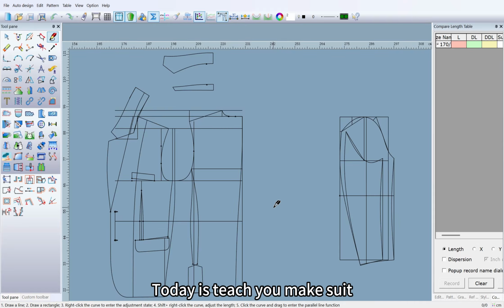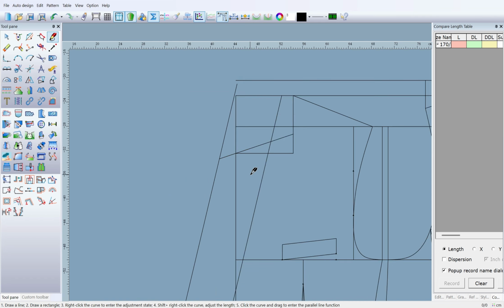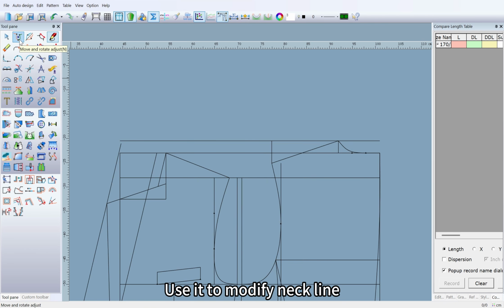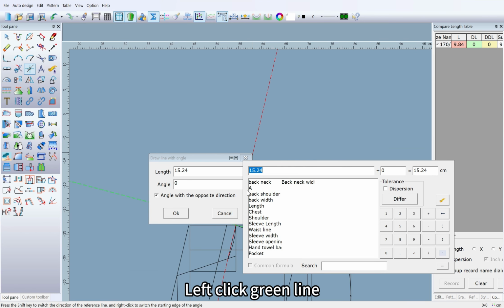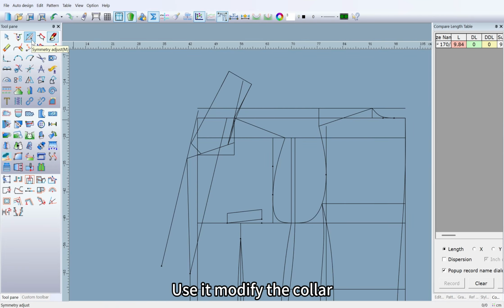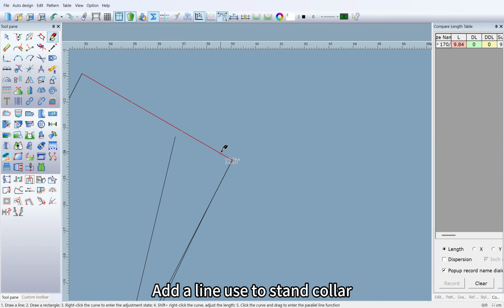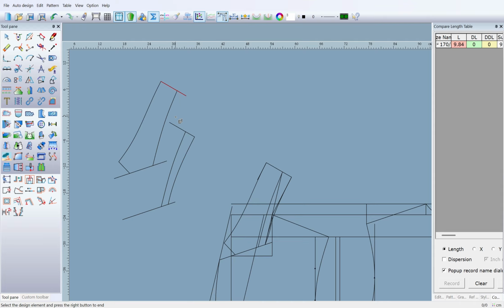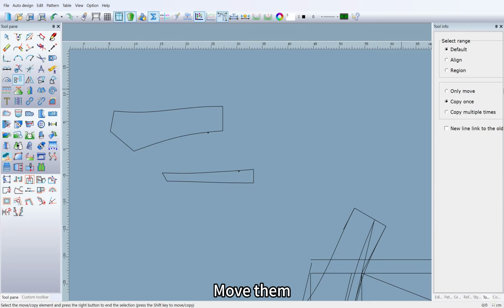Make men's Suit 3